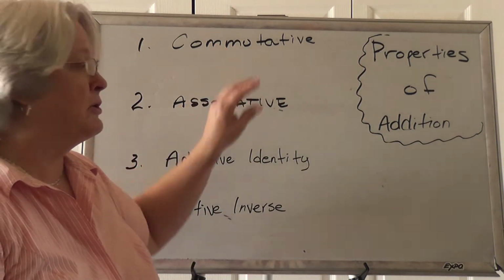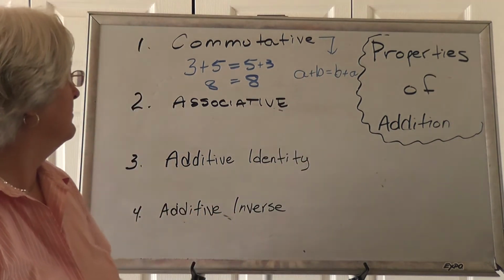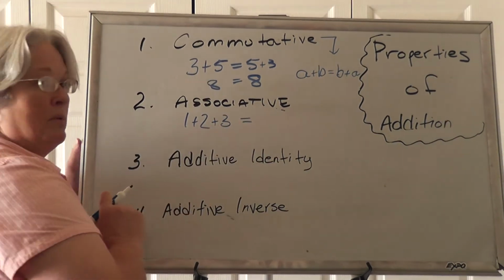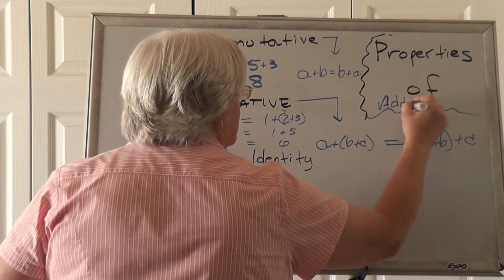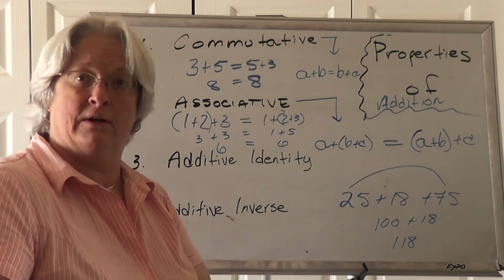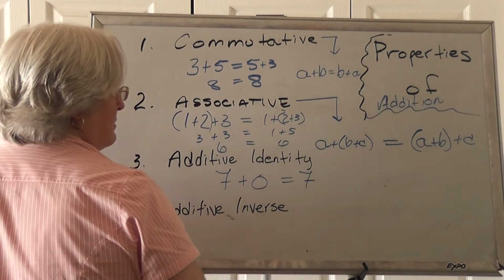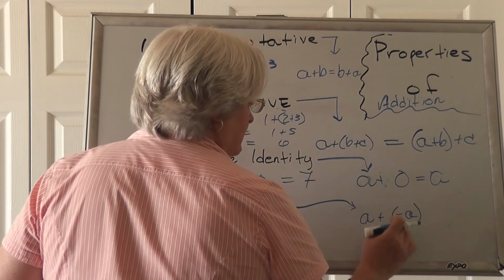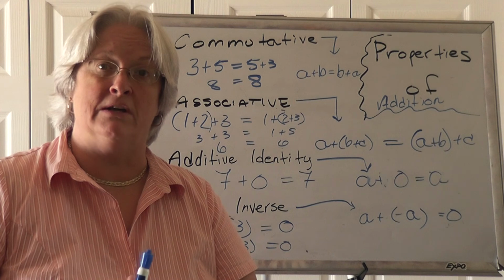Properties of Addition